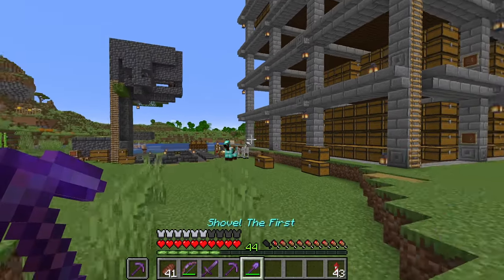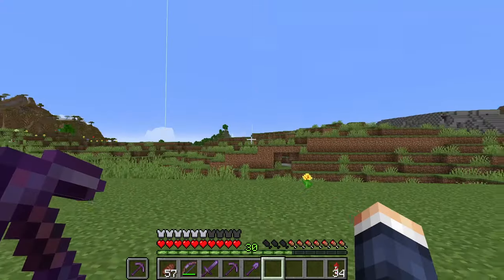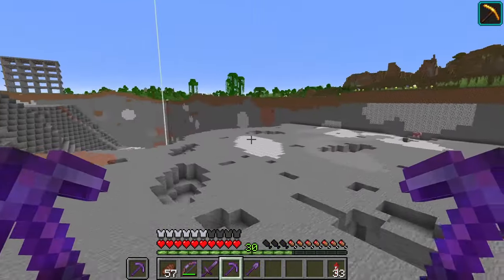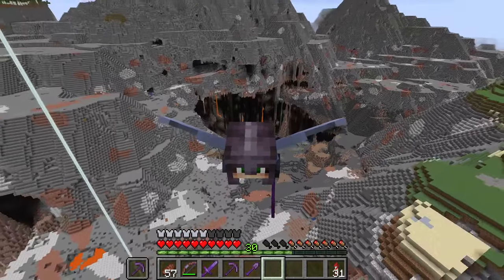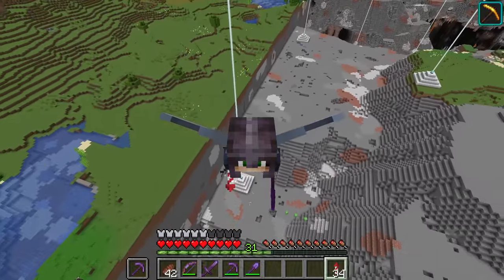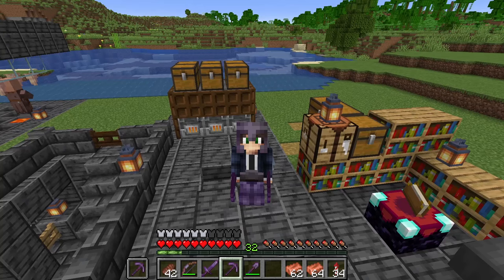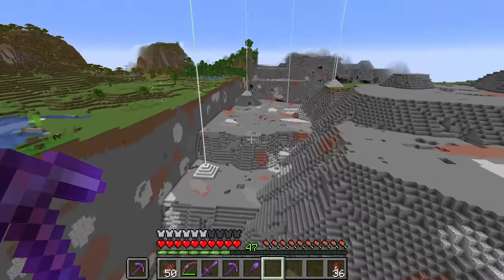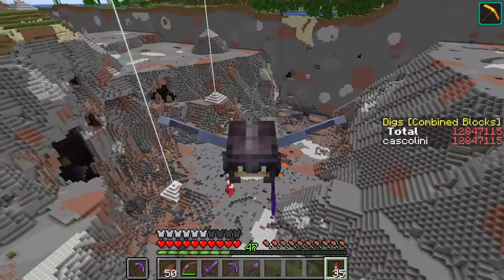I've spent 7000 days Mining Manually in MInecraft [128]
In this episode of "Mining the World," I’ve hit a major milestone—7000 Minecraft days! To celebrate, I moved closer to my base to smelt all the ores I collected from the previous episode’s massive 3x3 chunk mining. With a haul of valuable resources, it’s time to turn those raw ores into something useful while continuing the grind towards mining the entire world.

Watch as I balance mining and resource management, all while closing in on the next big phase of the project. Whether you’re here for the epic milestones or just love the sight of a fully loaded furnace array, this episode is packed with progress and satisfaction.